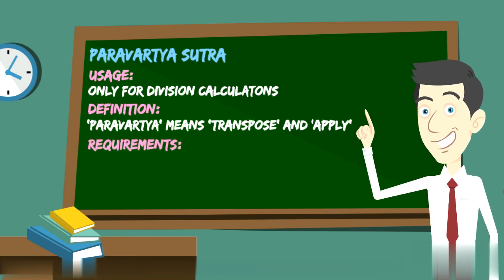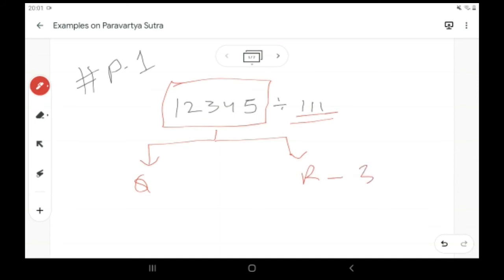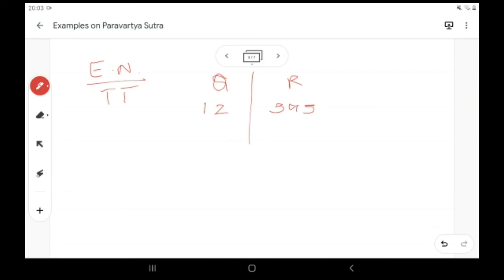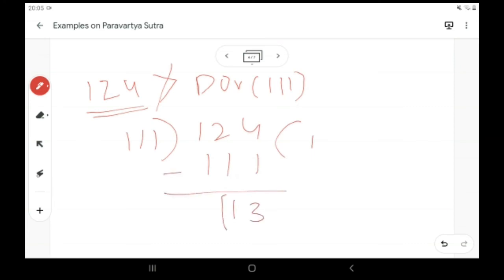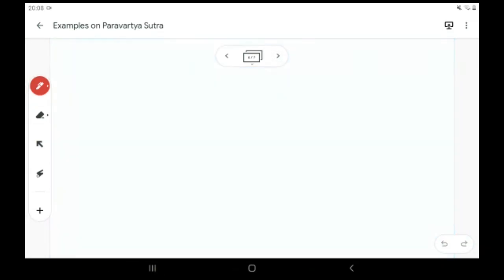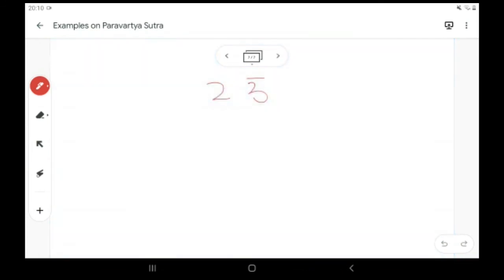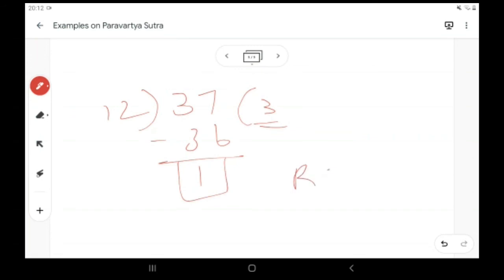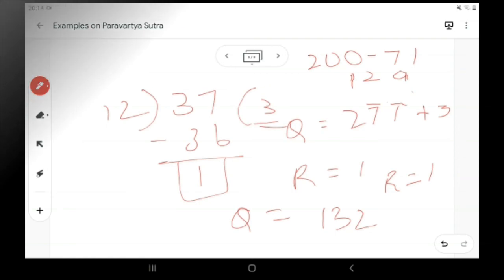VEDIC MATHS - Class II by Manoj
PARAVARTYA SUTRA - Division

Paravartya sutra is used for division calculations, where divisor is close to power of 10 and greater than power of ten. It can be used to know whether a number is exactly divisible by given number or not and it can also be used to solve division calculations where decimals are used. It was proven 100 times faster than actual division calculation.

Watch the video(url given below) to know :-